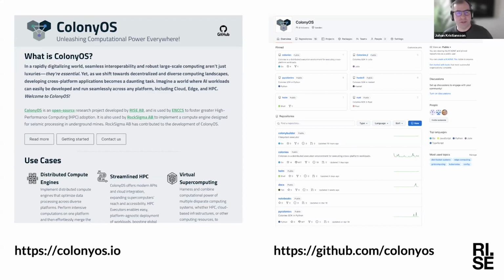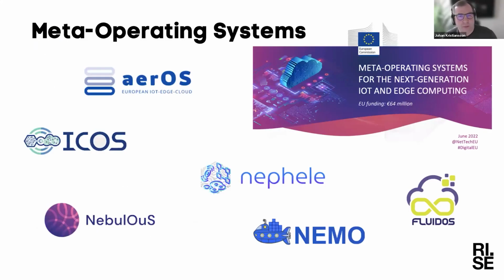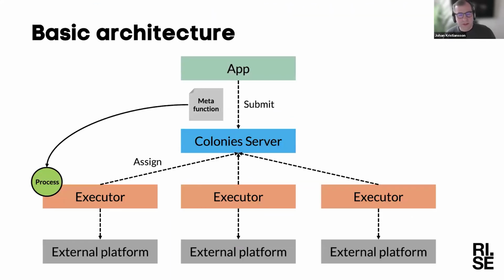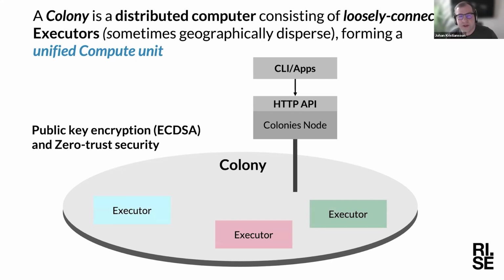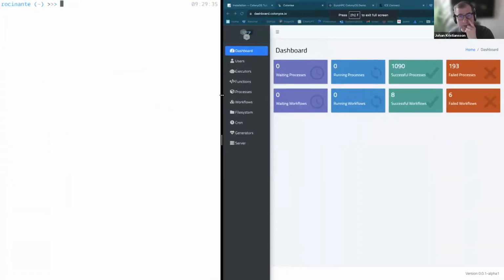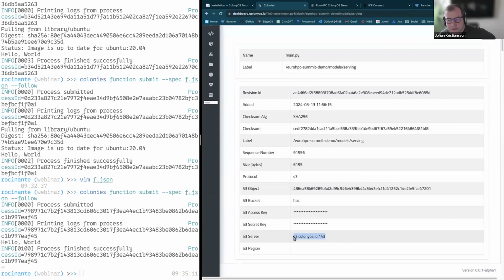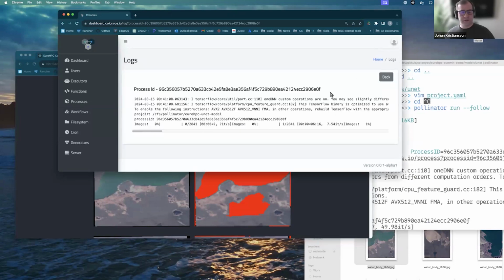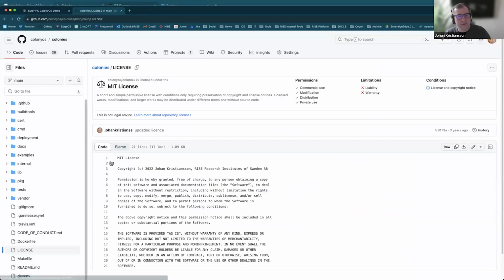ColonyOS, a Meta Operating System. Webinar by Dr. Johan Kristiansson, RISE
ColonyOS is a Meta-Operating System developed by RISE, designed to simplify and streamline utilization of heterogeneous computing infrastructures, including IoT, edge, cloud, and HPC. It is designed to operate as an overlay to interface with a wide variety of computing environments, enabling seamless integration and operation across different platforms.